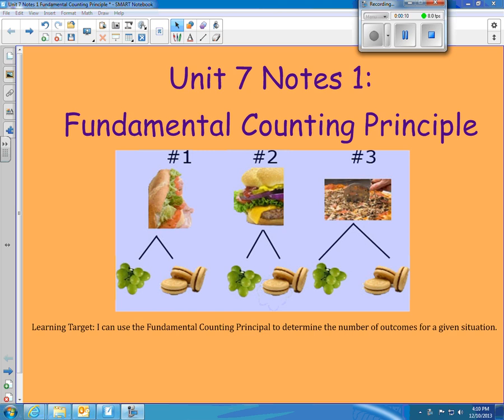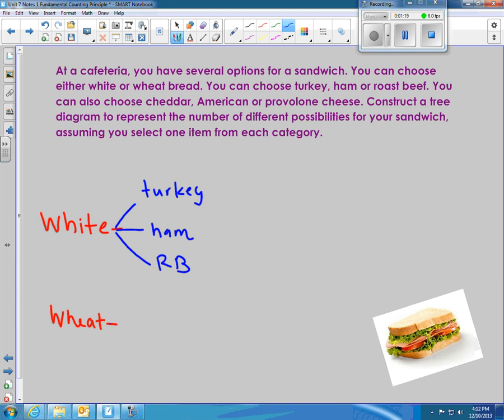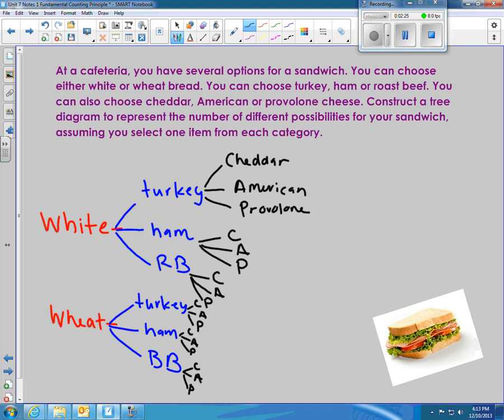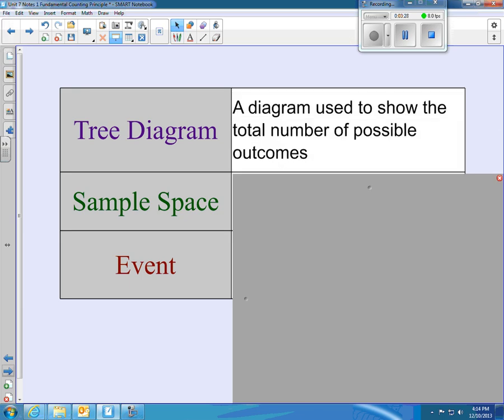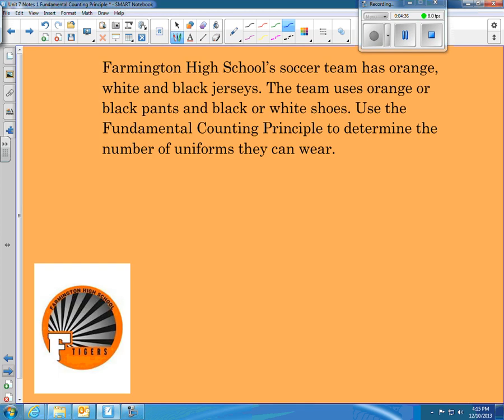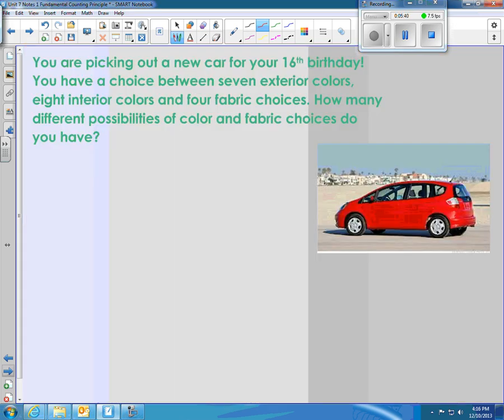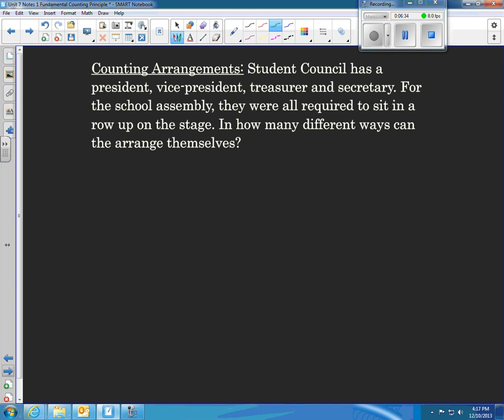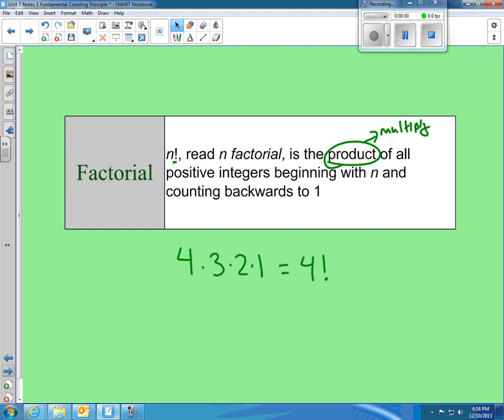Unit 7 Notes 1 Fundamental Counting Principle